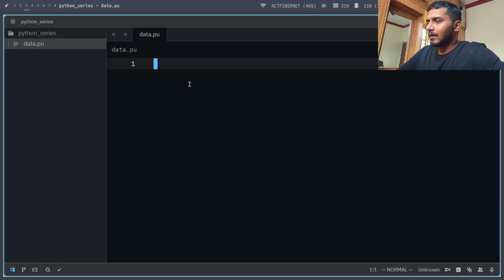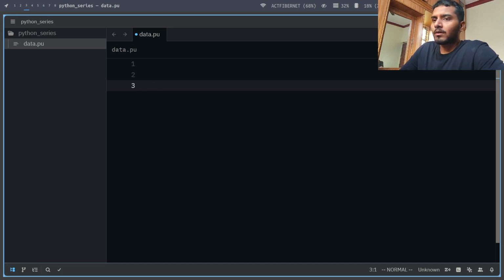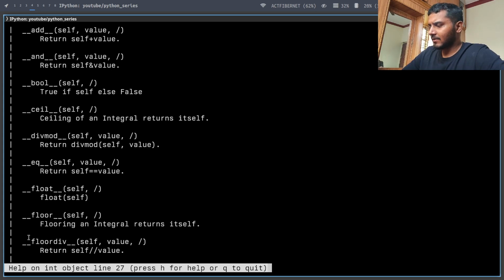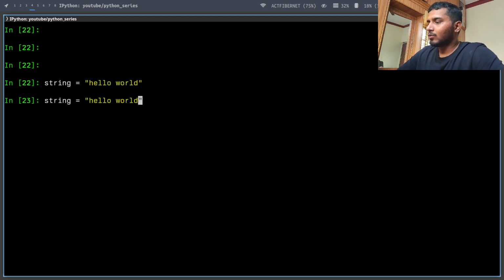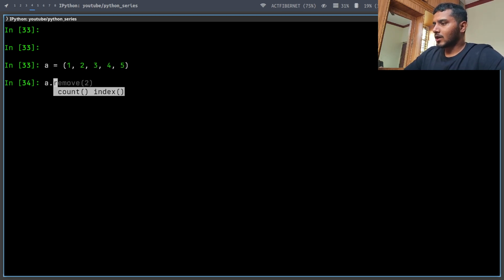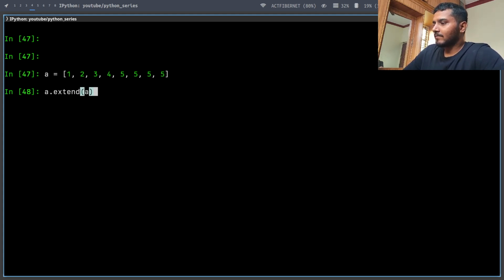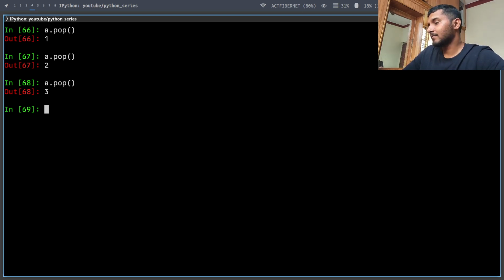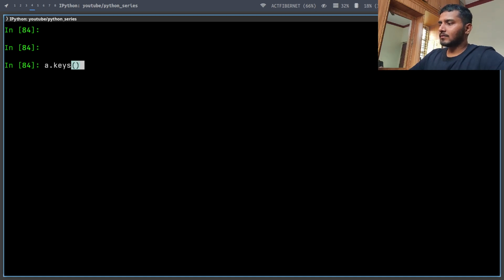Python Series: Intro to basic data types (RAW FOOTAGE)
This video gives introduction to basic datatypes in python, also an unedited footage